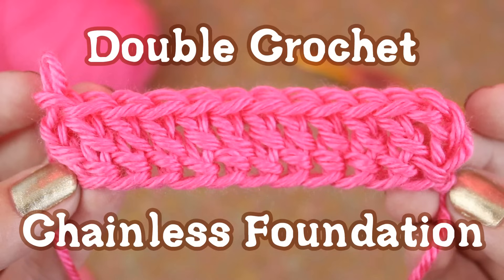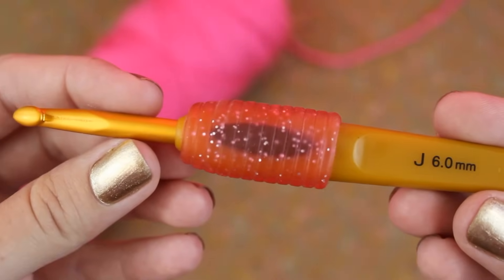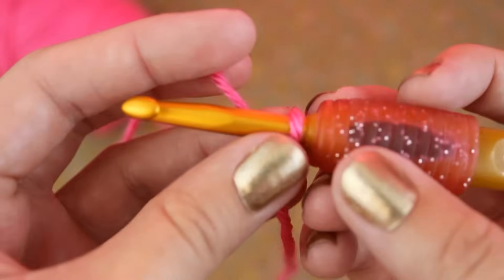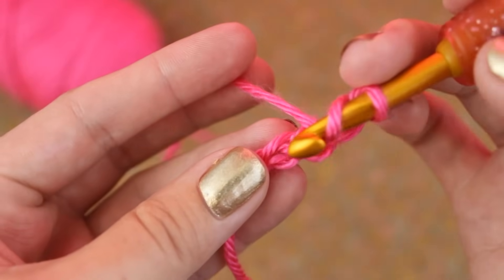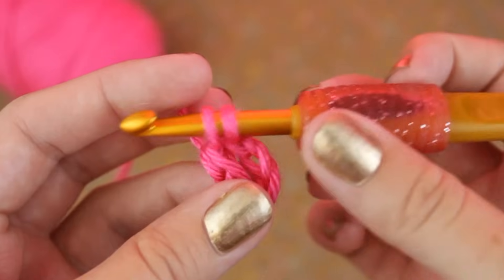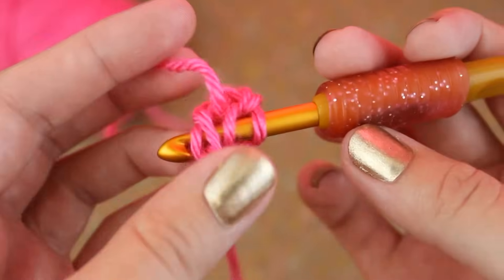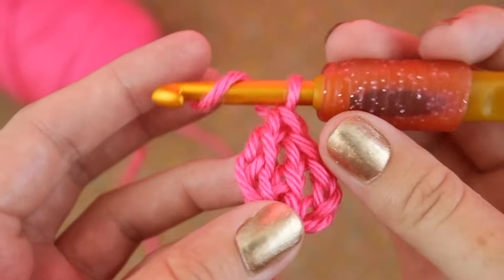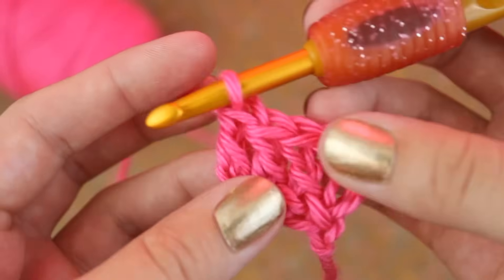Double Crochet Chainless Foundation Tutorial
Learn how to make a row of double crochets without having to make a bunch of chains in the beginning!

● Caron Simply Soft in Watermelon
● Clover Soft Touch Hook size J (6mm) (I got this set
● Nail polish - Sally Hansen Golden-I

* This video is NOT sponsored, these are just items I use and love.

- - - Follow me - - -